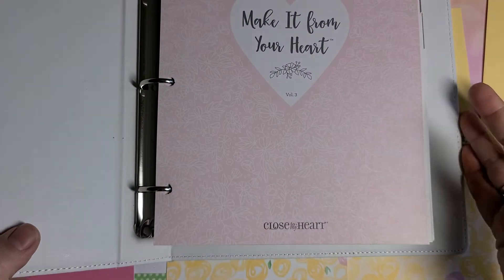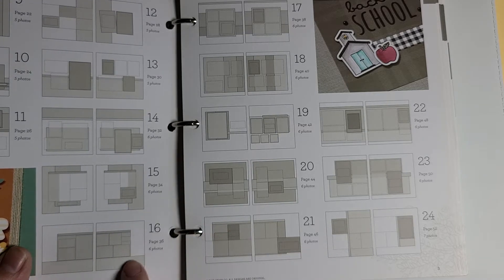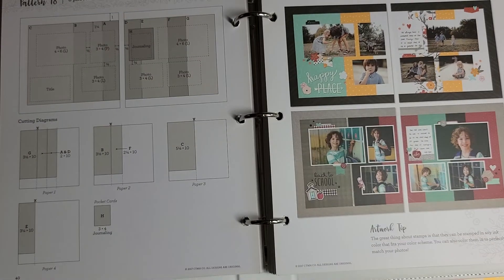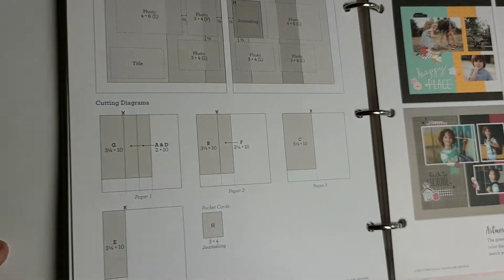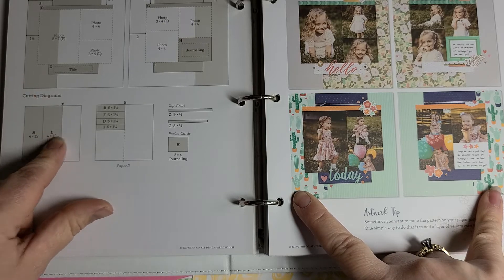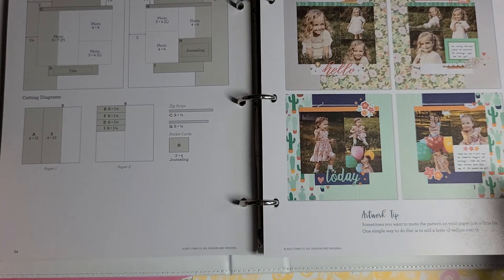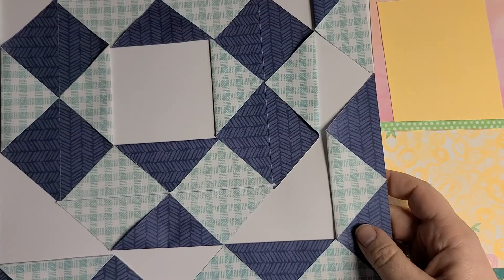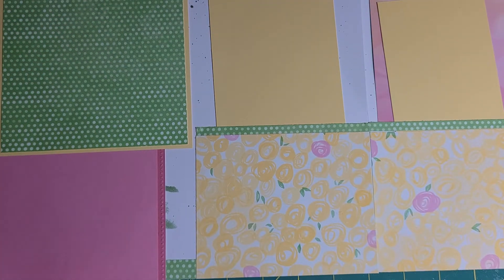June 21, 2020